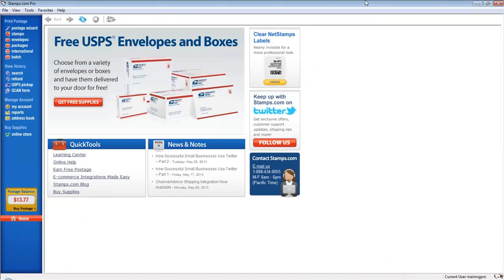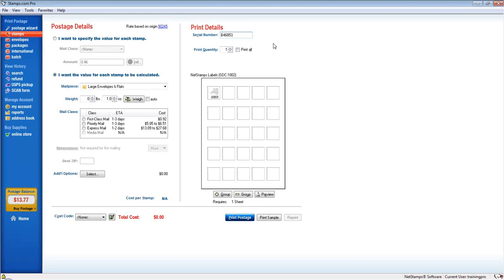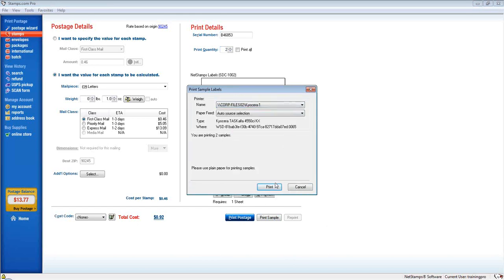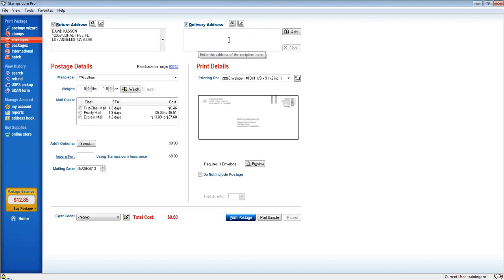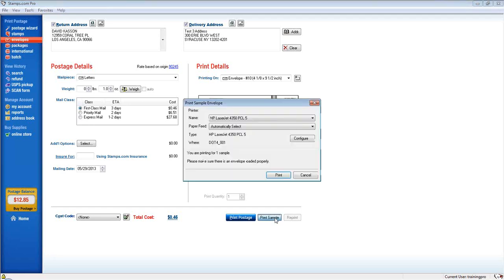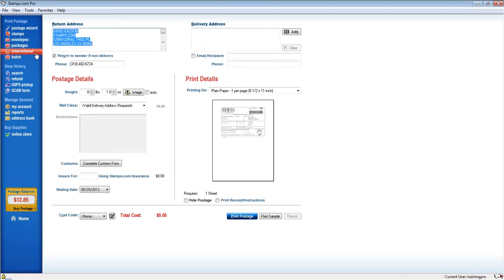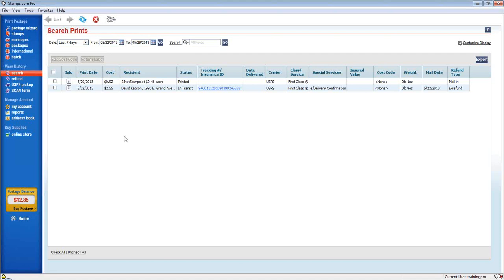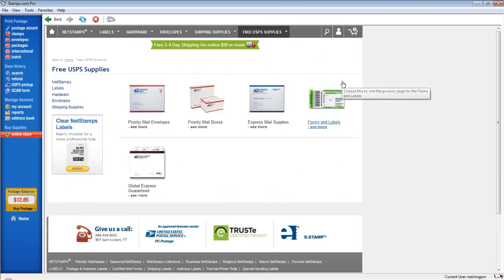Stamps.com Webinar, New Customer Introduction - Software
This webinar is for NEW Stamps.com Customers and is intended to teach users the basics of how the online postage software operates. Topics include:
- How to print a postage on a NetStamp
- How to print postage on an envelope
- How to print a shipping label
- How to print international postage